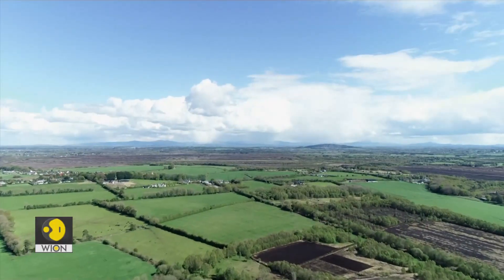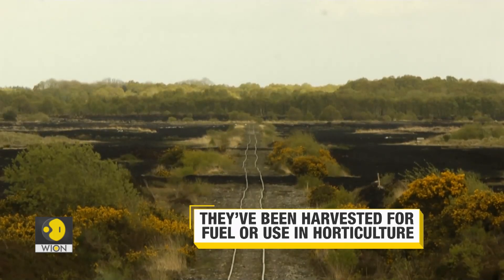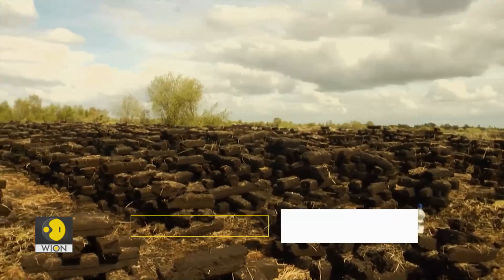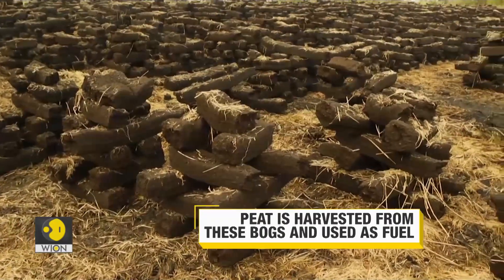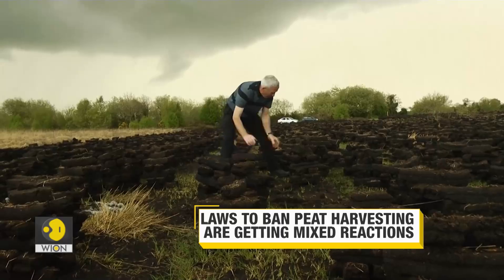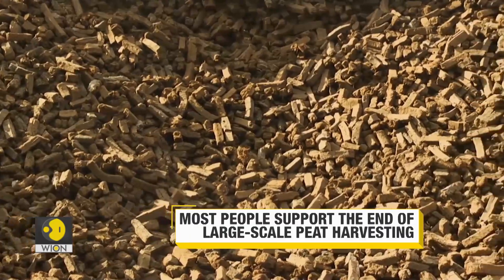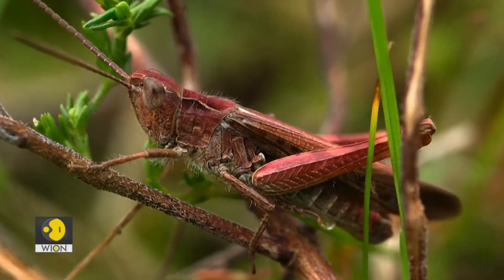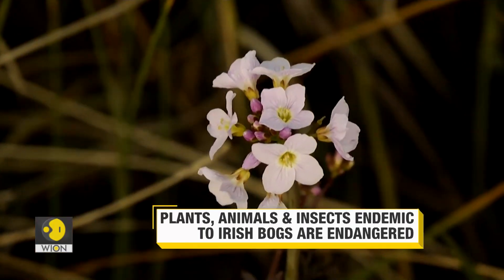Why are Bogs important for harvesting in Ireland? | Latest World English News | WION News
Bogs have long been a source of cheap fuel in Ireland. They've been harvested for fuel or use in Horticulture.